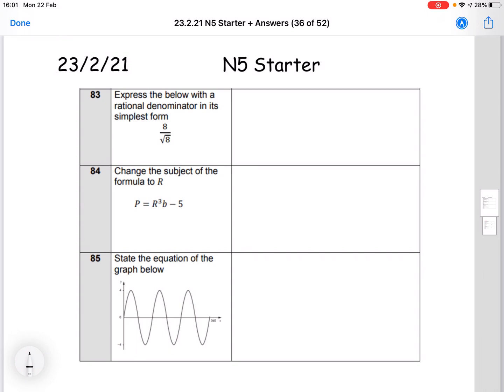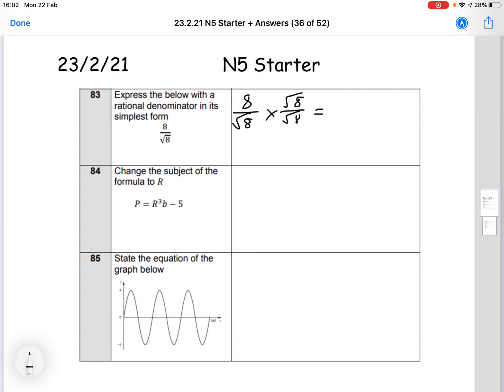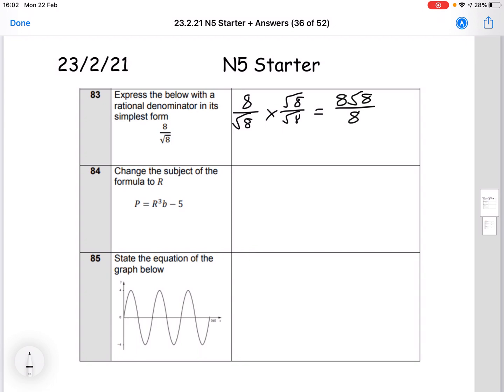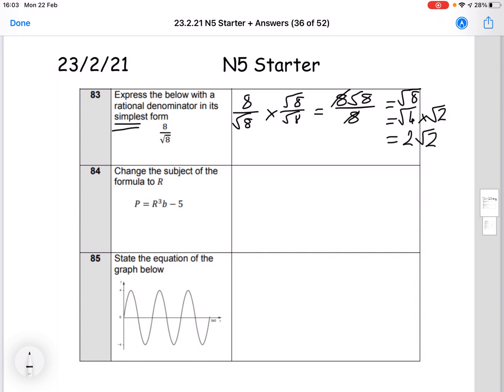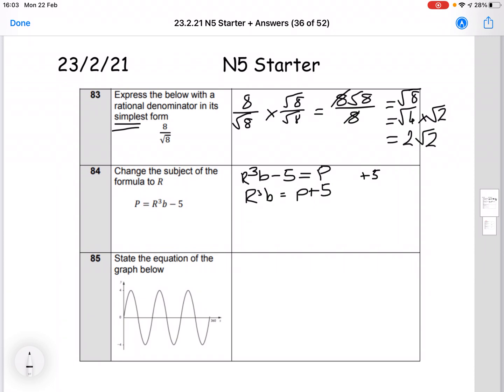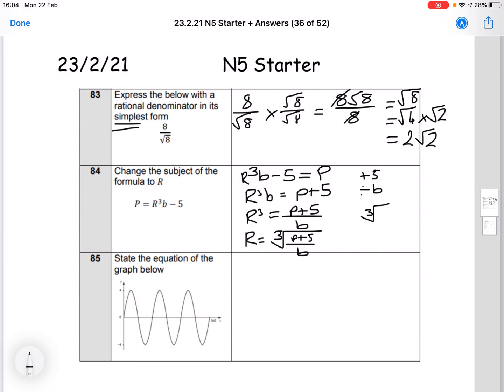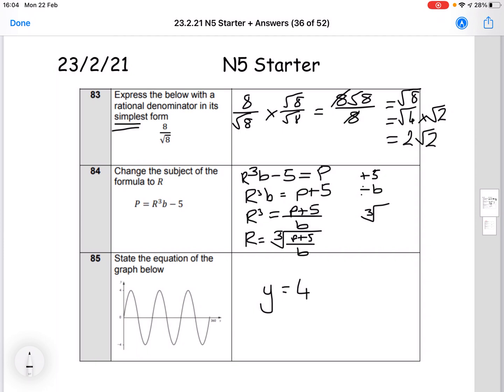N5 Starter answers 23/2/21